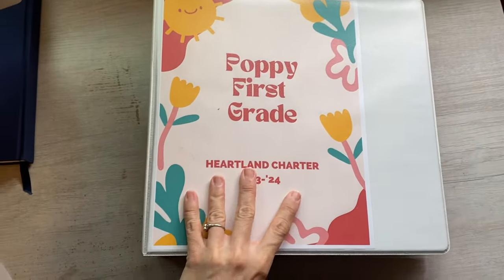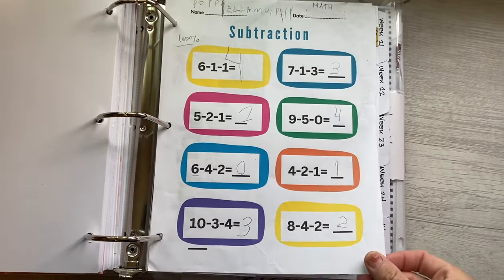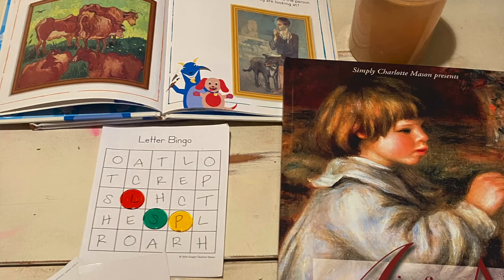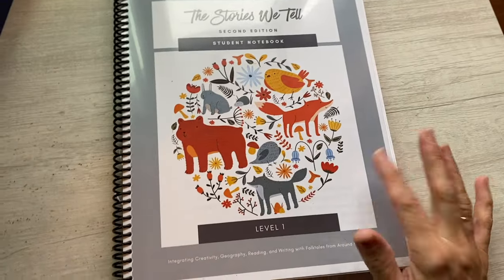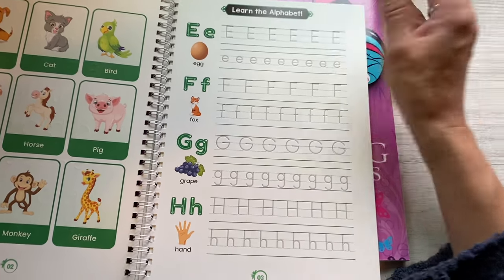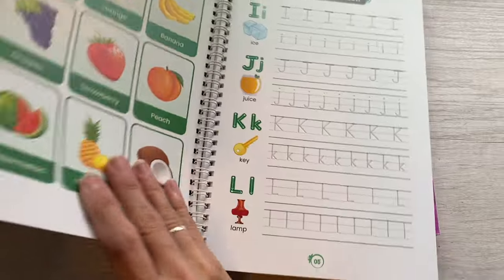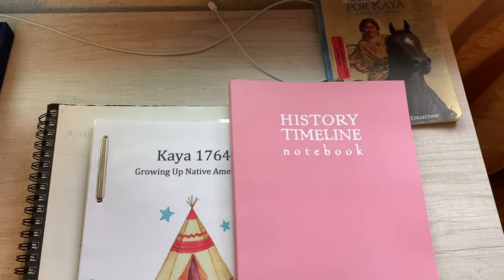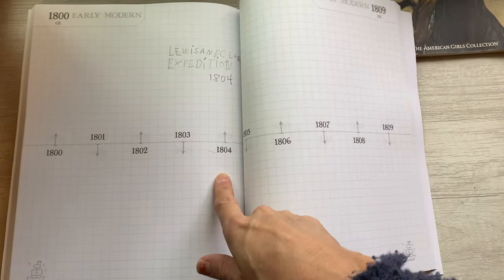What is My First Grader Up To? Curriculum/Consumables/Resources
Welcome to Crazy Brave Homeschool! Deep dive into the consumable side of what my first grader is doing for language arts, science, history and math. Projects, worksheets, and organization!